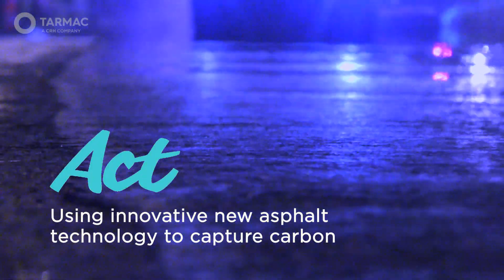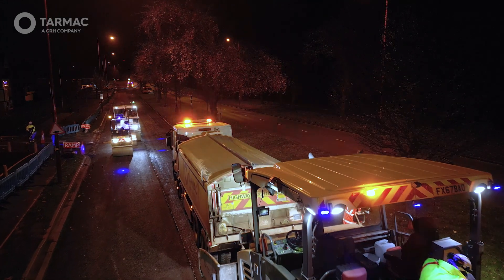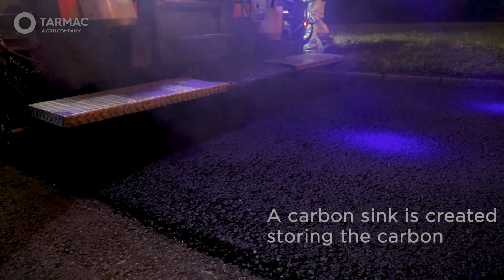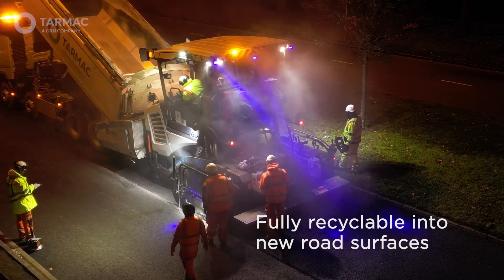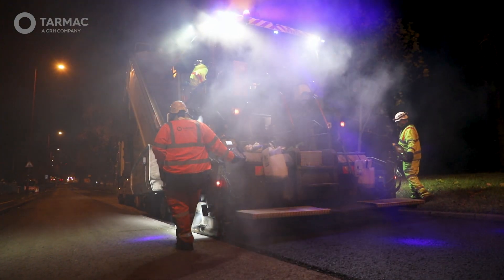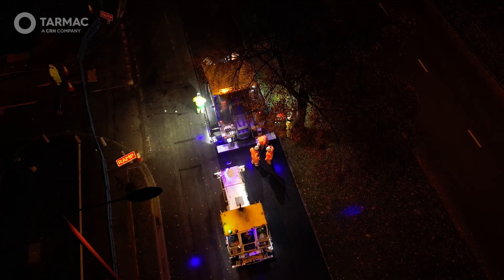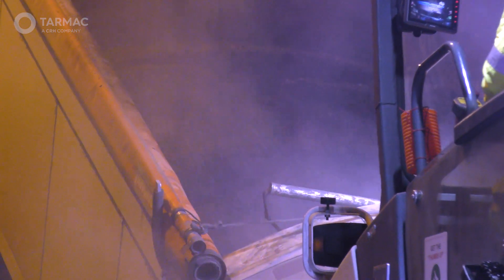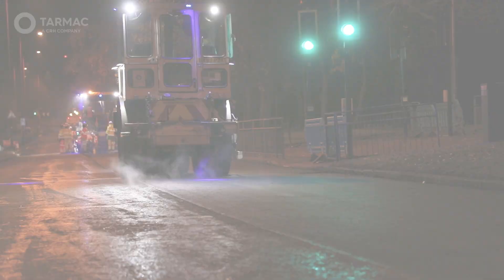Carbon Sink and Biogenic Asphalts - Helping to Cut Carbon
Biogenic binder technology capturing and storing carbon in roads. First for Tarmac